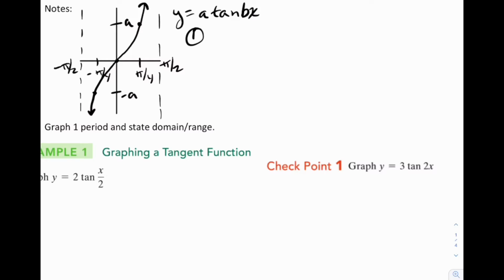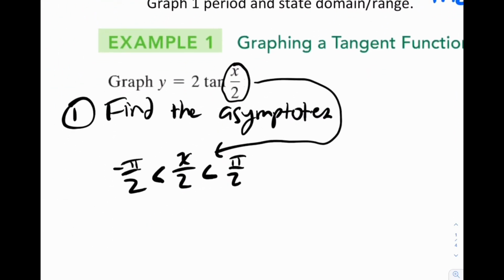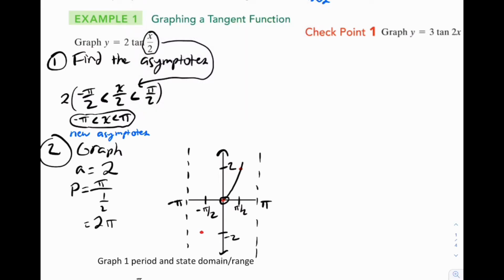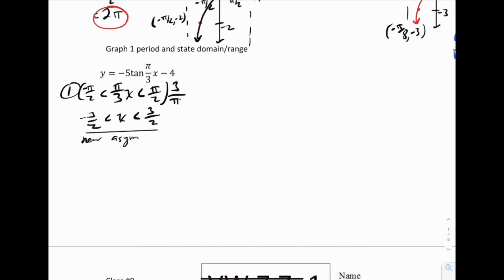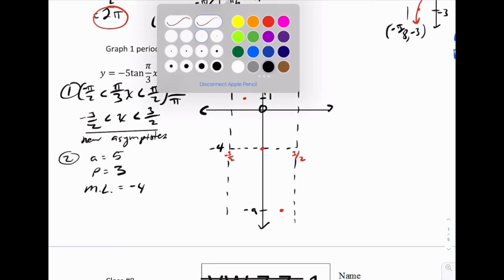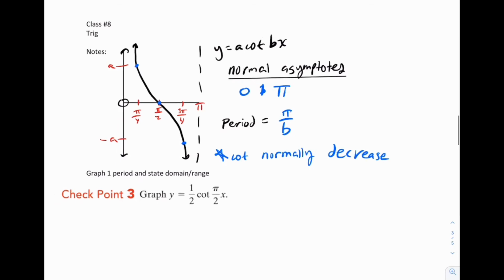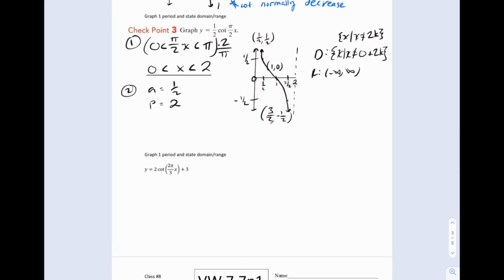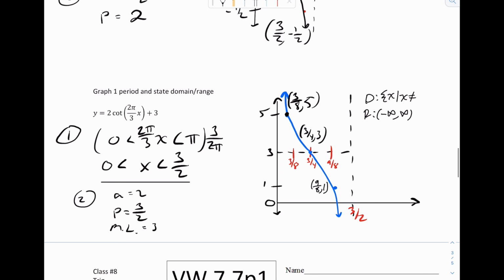2H VW 3.1 [Trig]